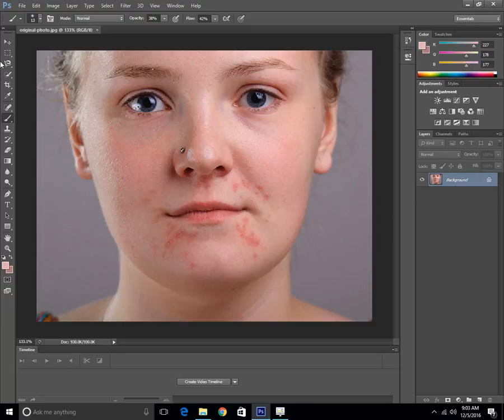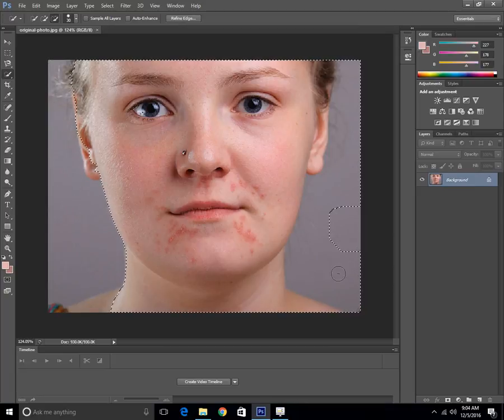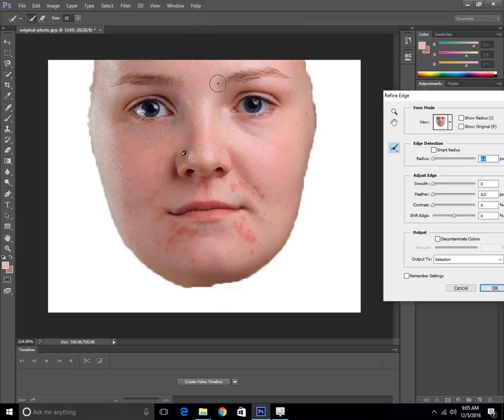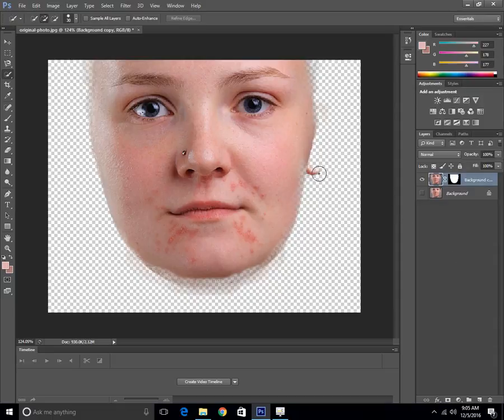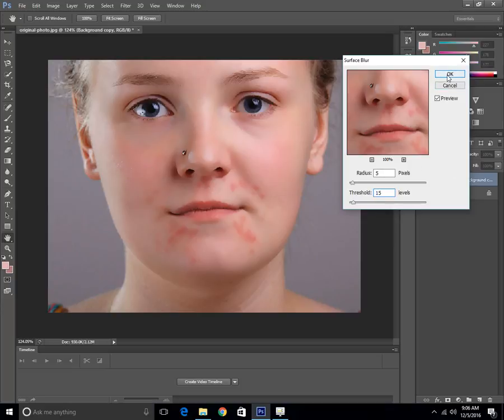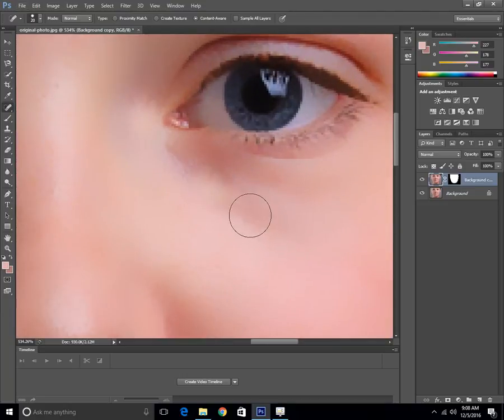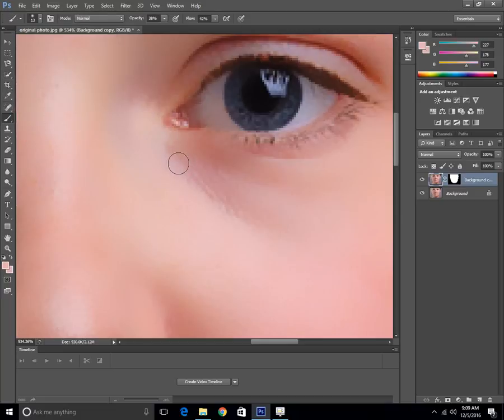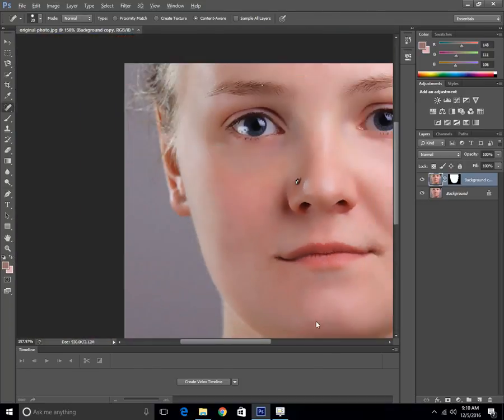Photoshop Tutorial How to clear face and remove blemishes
If the subject of your photo doesn't look as fresh as you'd like, check out this tutorial and learn how to soften skin with the surface blur tool in Photoshop. This tool is quite easy to do and in less than five minutes you could make a dramatic difference to your photos.
So, upload that photo you are not super fond of and get to work.. you will have this mastered in no time and your subject will be glowing!

I am Gonna showing you up how to remove blemishes with the spot healing brush tool.
The Spot Healing Brush is basically a texture replacement tool. It takes damaged or unwanted texture from one area and replaces it with good texture from another area. It then blends the good texture in with the problem area's original tone and color to produce seamless results.
It works a lot like the regular Healing Brush in Photoshop, but what makes the Spot Healing Brush such an amazing and time-saving tool is that it does what it does with almost no effort from us!
If you're familiar with the Healing Brush, you know that for it to work, we need to tell the Healing Brush which area of good texture to use to replace the bad texture. But the Spot Healing Brush makes the decision all on its own. In most cases, all we need to do is click on a problem area with the Spot Healing Brush and Photoshop repairs it instantly, almost like magic!
It works by choosing good texture from the area surrounding the spot we clicked on, and it usually does a great job as long as we remember that the name of the tool is the Spot Healing Brush, not the Huge Problem Area Healing Brush or the Click And Drag Me All Over The Image And Expect Miracles Healing Brush. The Spot Healing Brush works best on, well, little spots. In this tutorial, we'll learn how to use it to quickly and effortlessly remove pimples and other minor skin blemishes, but the Spot Healing Brush also works great at removing things like dust, dirt and mold, and repairing small scratches. Let's see how it works.
This tutorial is for Photoshop CS6 (the version I'm using here) and is also fully compatible with Photoshop CC. If you're using Photoshop CS5, you can still follow along, or you may wish to check out the original version of this tutorial. Photoshop CS4 and earlier users will also want to check out the original version.
Making The Spot Healing Brush Even Faster With Keyboard Shortcuts
The Spot Healing Brush works fast, but learning a few simple keyboard shortcuts before we begin will speed things up even more. To zoom in on the image, press and hold Ctrl+spacebar (Win) / Command+spacebar (Mac) to temporarily access the Zoom Tool, then click on the spot where you need to zoom in. To zoom out, hold down Alt+spacebar (Win) / Option+spacebar (Mac) and click. To pan around inside the image while you're zoomed in, hold down the spacebar by itself to temporarily switch to Photoshop's Hand Tool, then click and drag to move the image around.
For best results with the Spot Healing Brush, you'll want your brush to be slightly larger than the area you're trying to fix. This means you'll usually need to change your brush size quite often as you make your way from one problem spot to the next. The fastest way to change your brush size is with the left and right bracket keys on your keyboard. Press the left bracket key ( [ ) repeatedly to make the brush smaller or the right bracket key ( ] ) to make it larger. Also, since the Spot Healing Brush chooses the replacement texture on its own, sometimes it makes a mistake. When it does, simply undo your last step by pressing Ctrl+Z (Win) / Command+Z (Mac) on your keyboard, then try again.
For this tutorial, I'll be using the Spot Healing Brush to quickly remove some distracting pimples from the girl's face in the photo below, but the method is the same no matter what it is you're trying to remove or repair as long as the area is small enough for the Spot Healing Brush to be effective. Here's the photo I'll be working with (acne on face photo from Shutterstock):
With the Spot Healing Brush in hand, and "Sample All Layers" and "Content-Aware" selected, all we need to do now is click on problem areas in the image to fix them. I'll zoom in on an area of the girl's face so I can see the problem spots more clearly. Then, I'll move my brush cursor over one of the pimples and adjust my brush size using the left and right bracket keys so that the cursor (the black circular outline) is just slightly larger than the pimple itself: